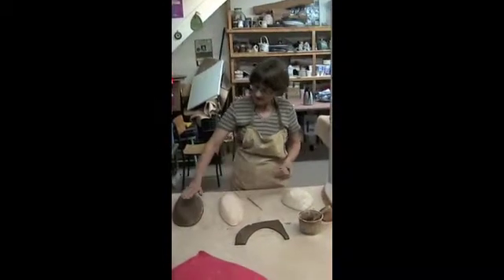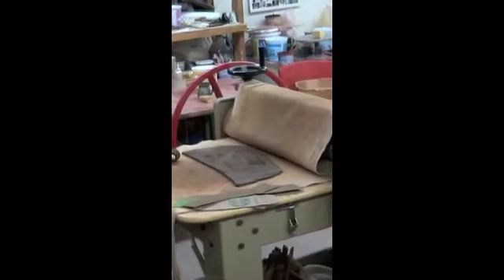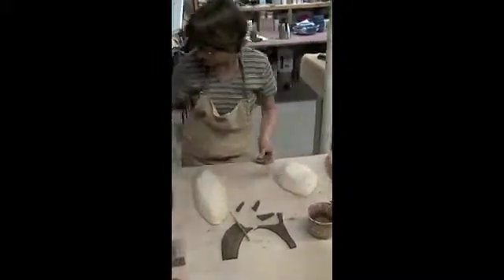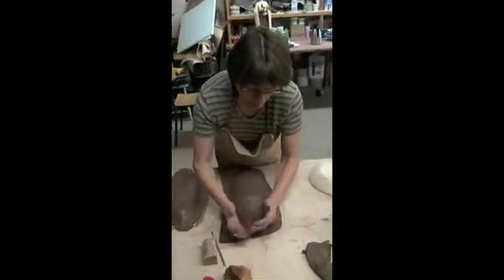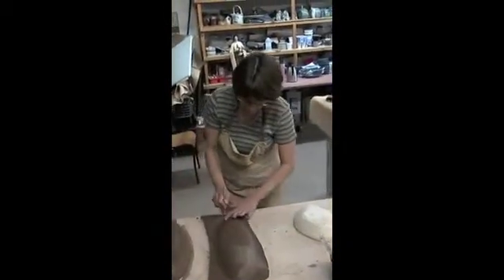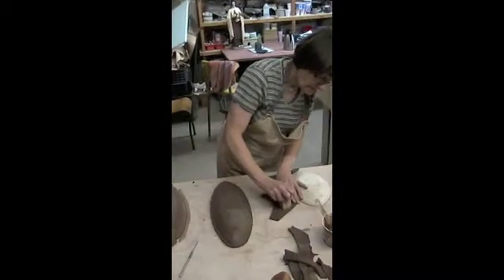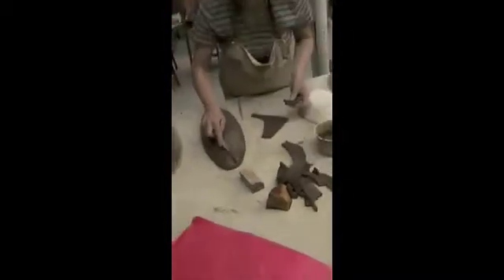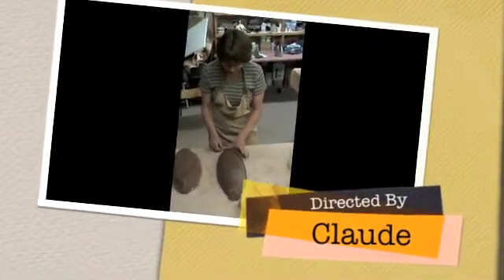Wendy Parson 1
The Pottery Life Series! Wendy is making platters with plaster moulds at Parson and Dietrich Pottery In Moose Jaw, Saskatchewan, Canada.